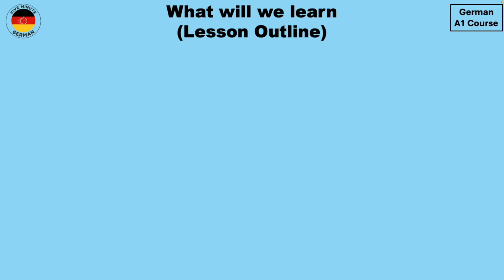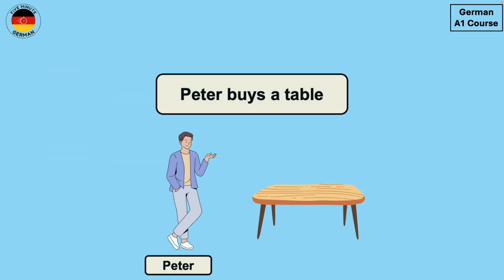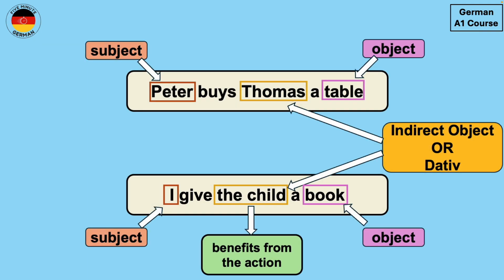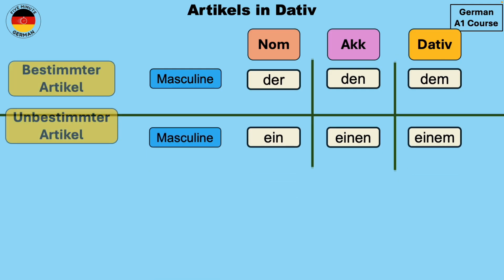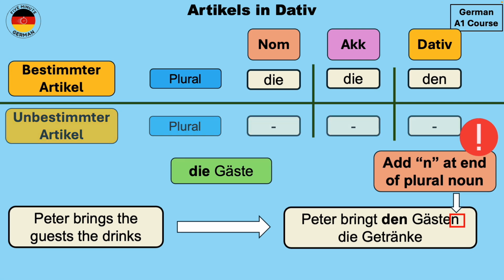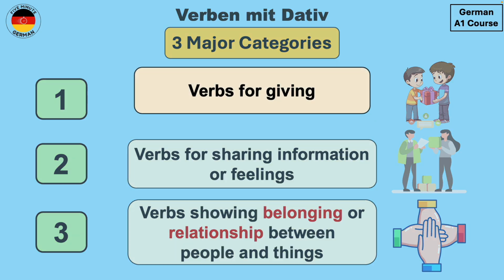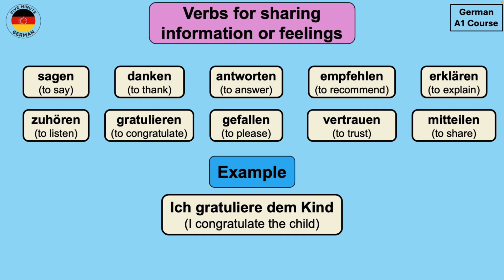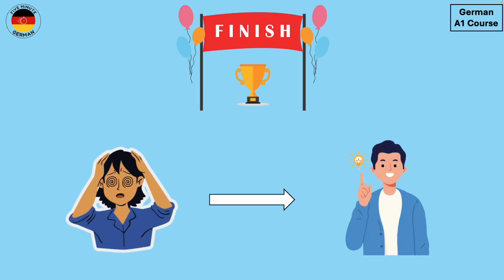What is Dativ? | Dativ in German Simply Explained | German Grammar for beginners | German A1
In this video you will learn the Dativ case in German and how to Identify it. You will also learn about the different verbs which use Dativ. Understanding this concept will help you understand other future concepts such as Prepositions easily.